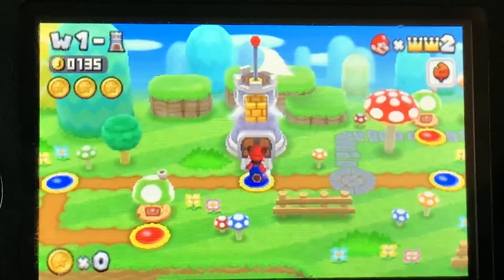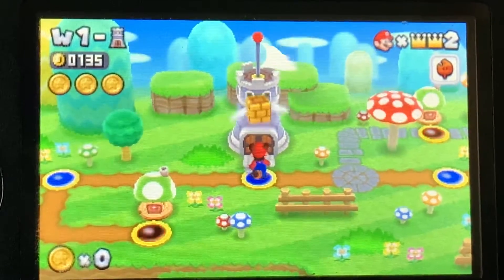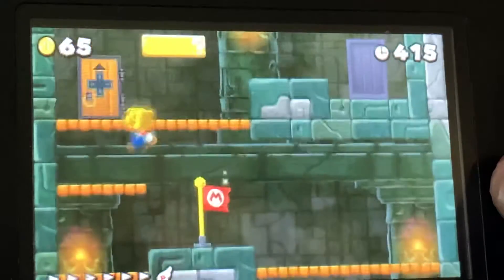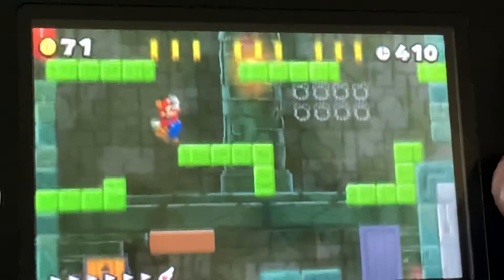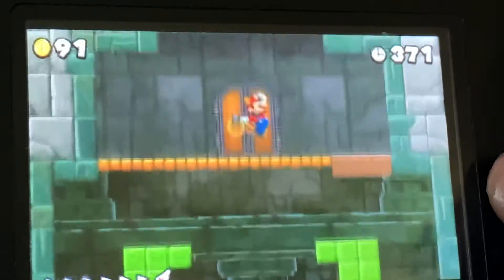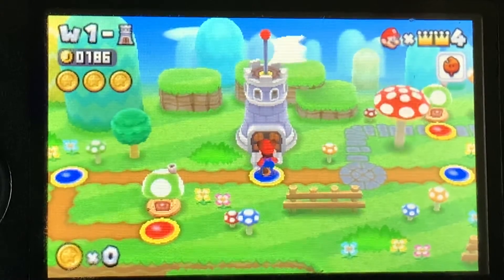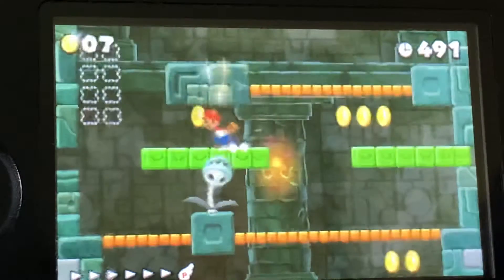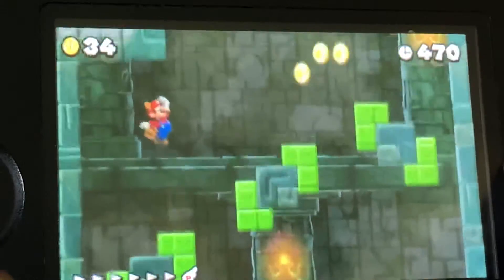New Super Mario Bros 2 World 1-Tower